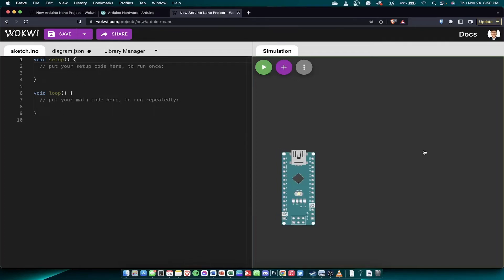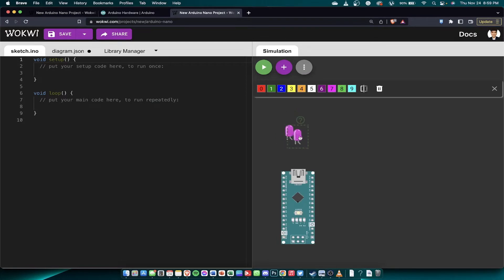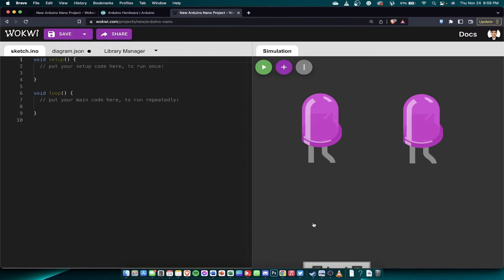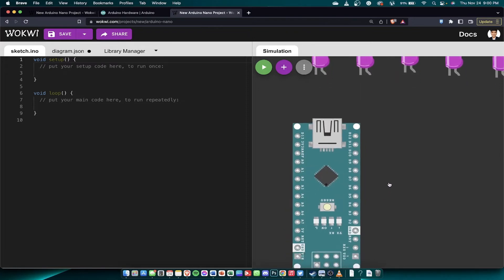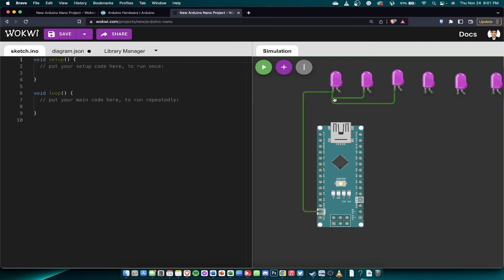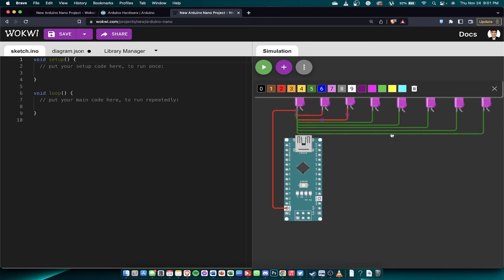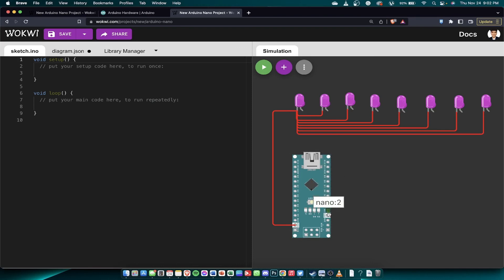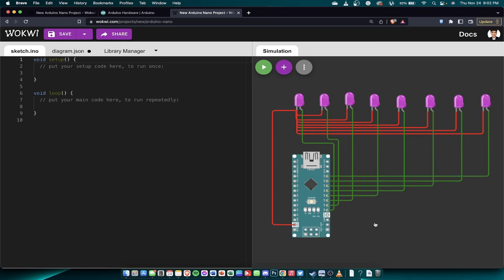Part 4 Setting up the hardware